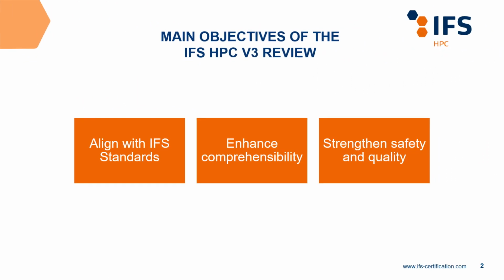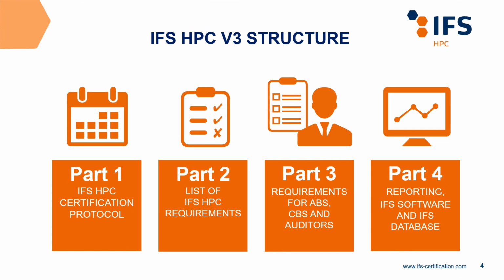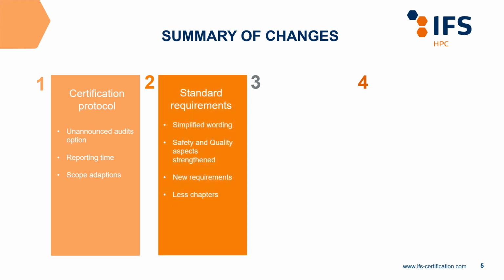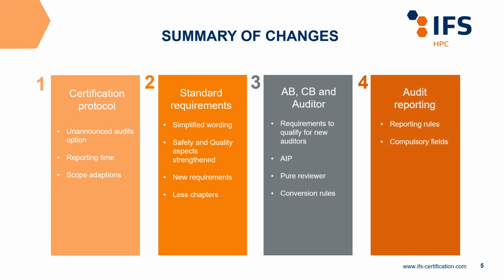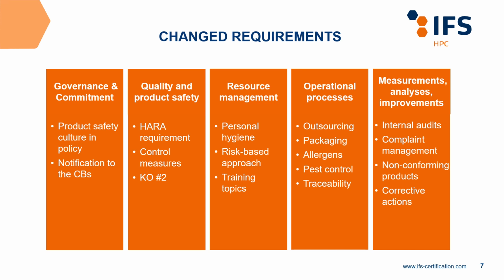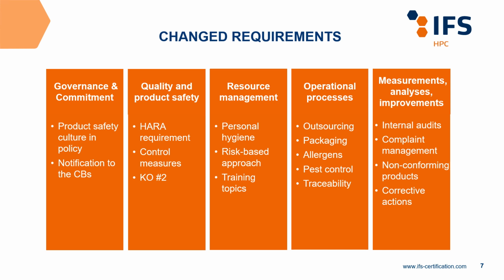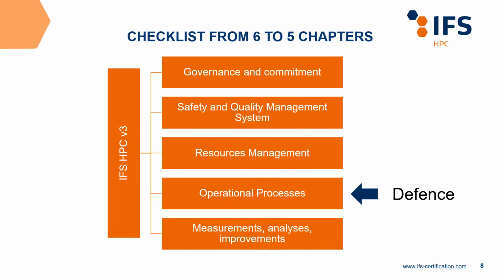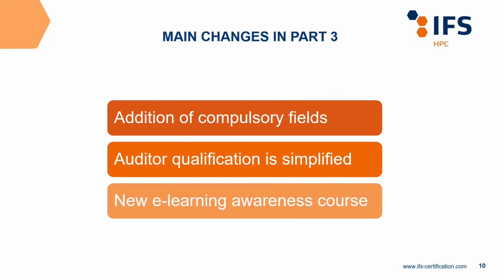IFS HPC version 3 comparison to version 2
IFS HPC version 3 audits are possible 1 June 2023. This 8-minute video describes the changes and enhancements from version 2. The new version reflects our commitment to meeting changing market trends and compliance regulations.